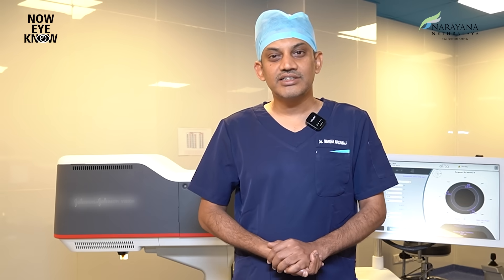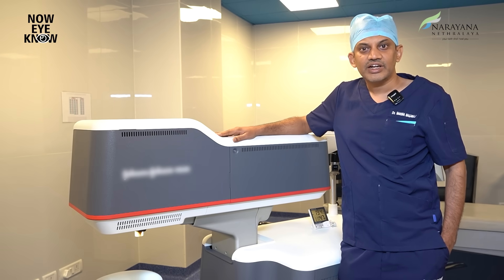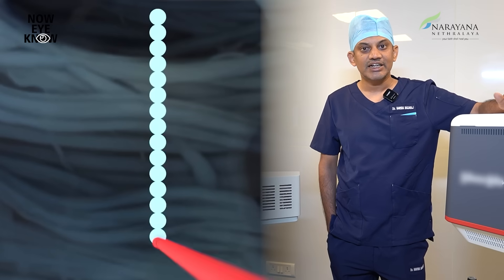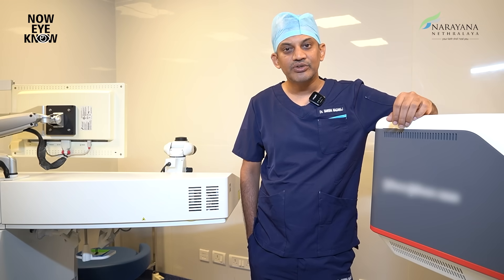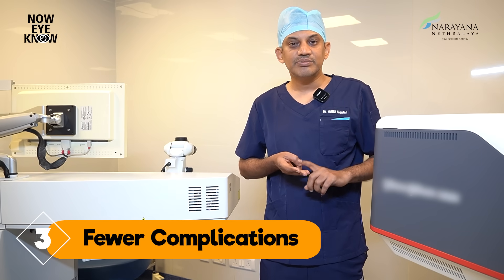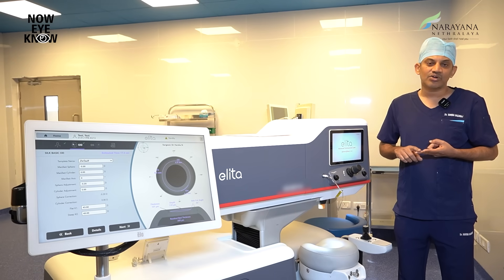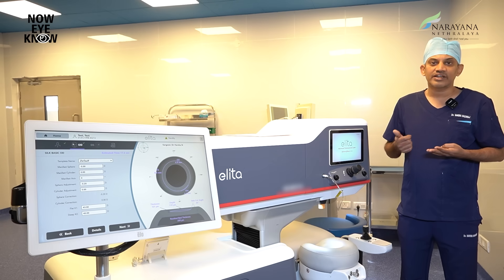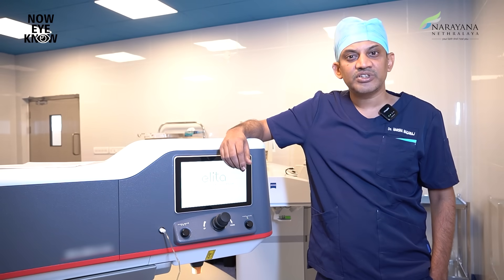Why SILK may be the best option for you?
SILK (Smooth Incision Lenticule Keratomileusis) is the latest, flapless, and bladeless laser vision correction technology that offers a minimally invasive alternative to traditional LASIK.

In this video, Dr. Harsha Nagaraj, Consultant, Cornea, Cataract and Refractive Services at Narayana Nethralaya, Whitefield Branch, explains how this cutting-edge machine uses ultra-precise femtosecond laser technology to create and remove a thin lens-shaped piece of tissue (lenticule) from within the cornea, reshaping it to correct refractive errors like myopia and astigmatism.

With no flap creation, SILK promotes faster healing, reduced dry eye symptoms, and greater corneal stability. It’s especially suited for individuals with active lifestyles or those concerned about corneal strength and long-term safety.

Make sure you do, so that you don't miss important eye health related information.